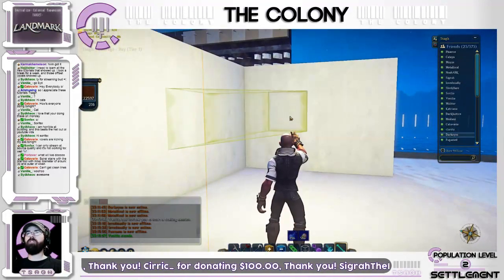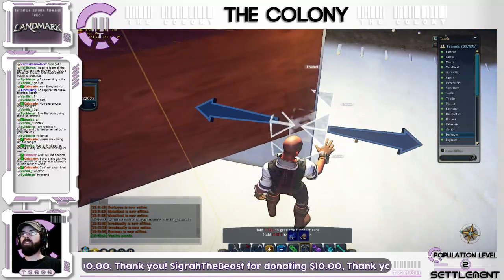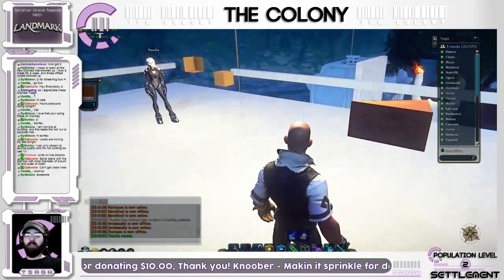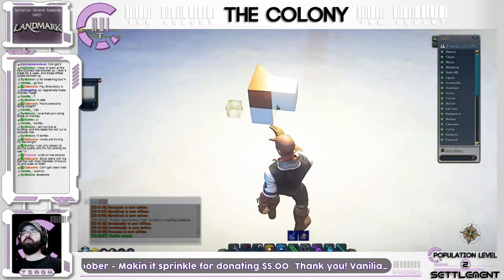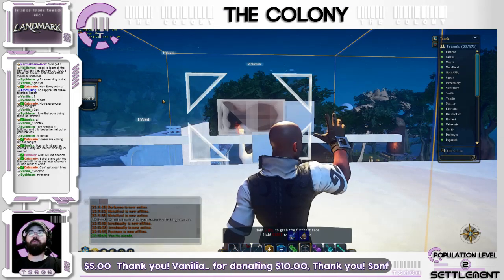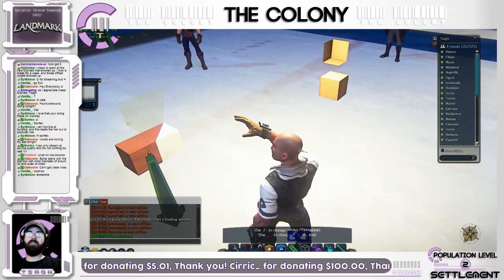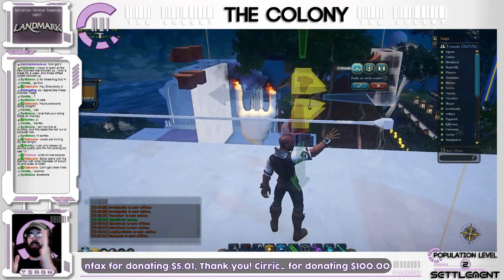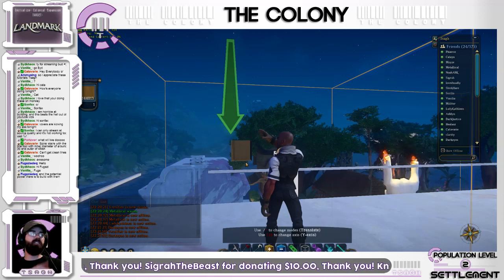Swapping voxel vertices to create optical illusions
Using the new line tool and a voxel reactor to invert the faces of a voxel as seen